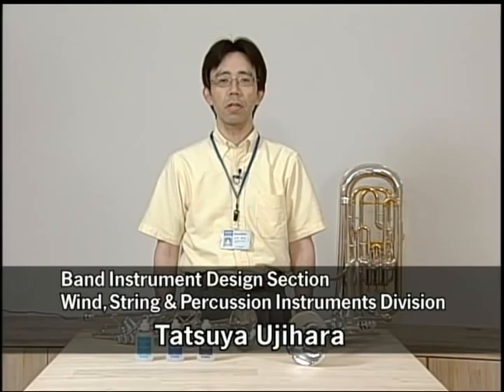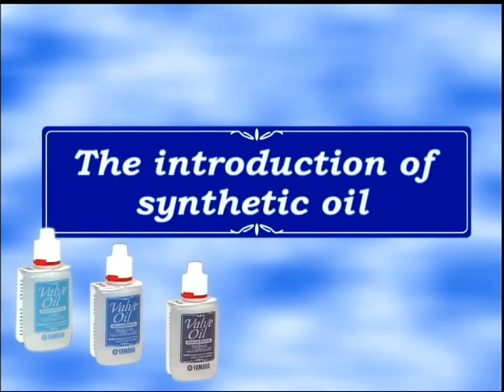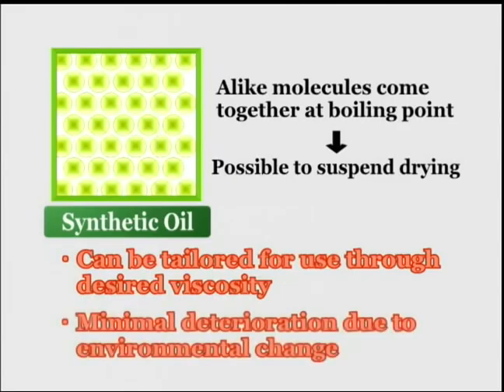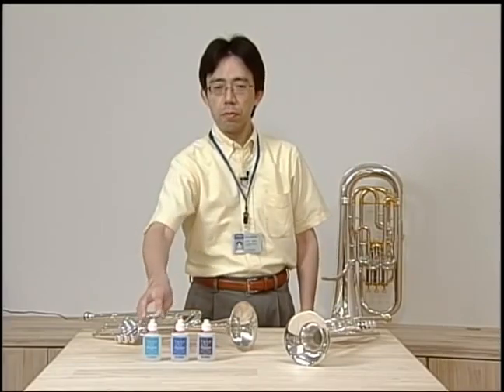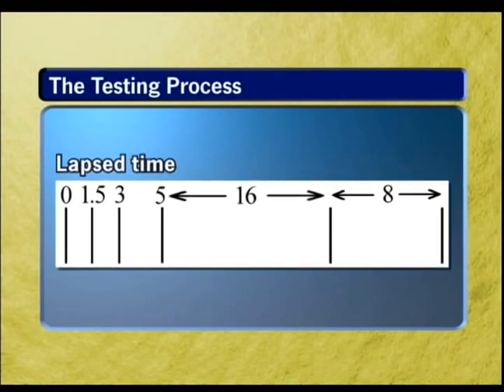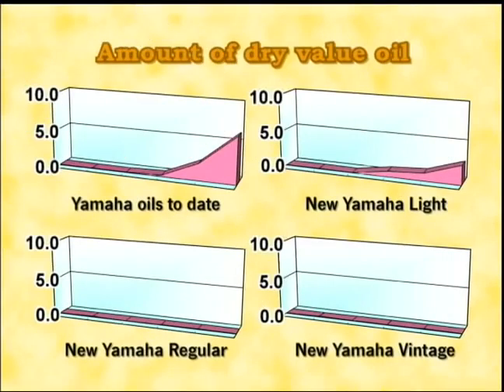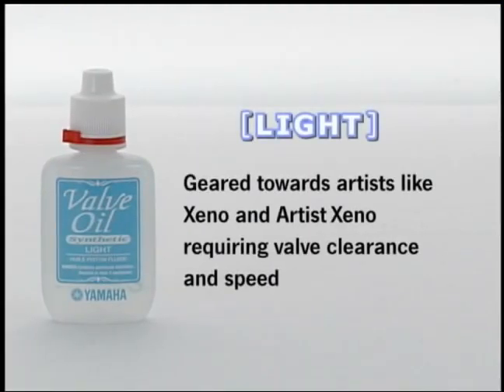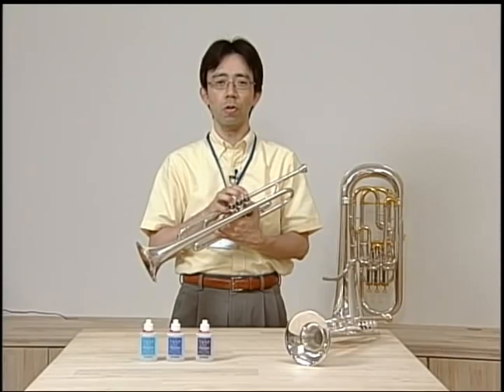Yamaha Valve Oils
Yamaha redefines the valve oil standards. Our developer explains how the products ensure smooth piston movement and long-lasting lubrication, as well as anti-rust properties.

*This video was shot in 2007.